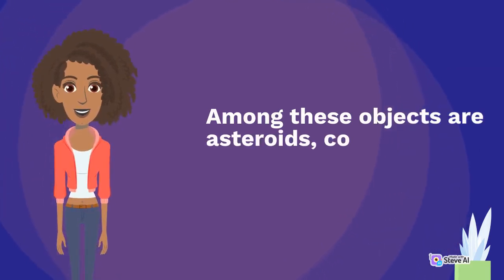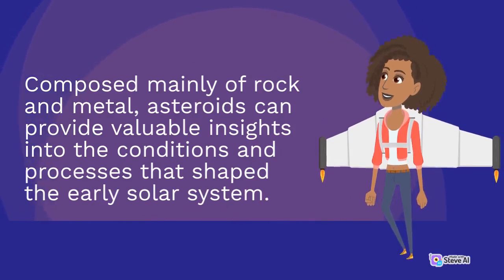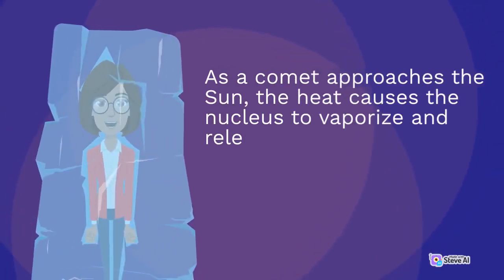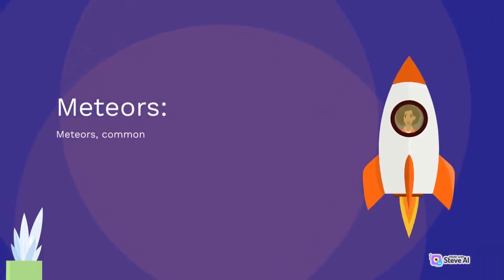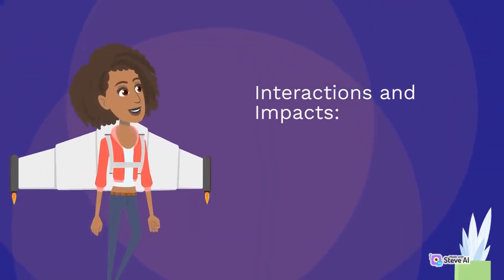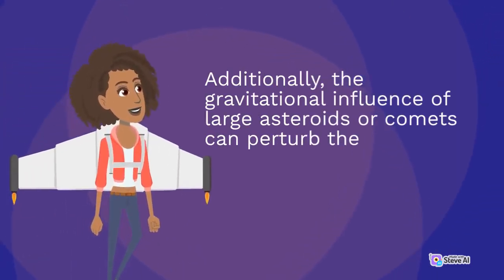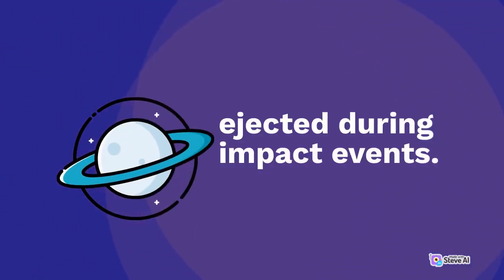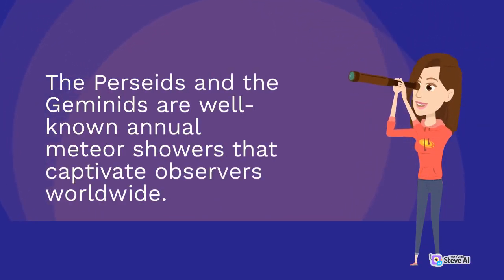Types of meteorites, meteors and flying objects | Part 1 | Universe K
This video is about the content Types of meteorites, meteors and flying objects Part 1